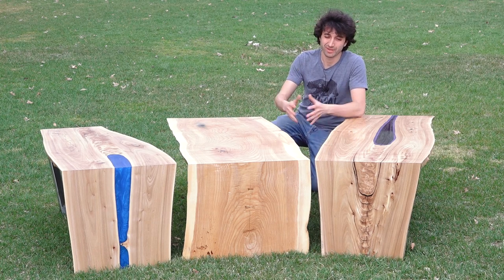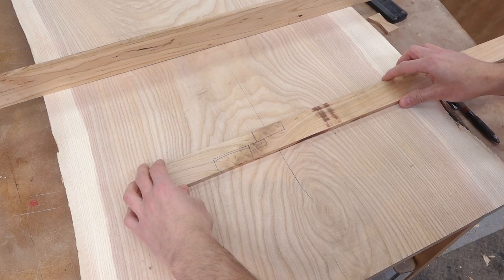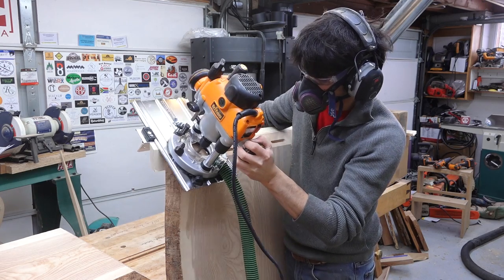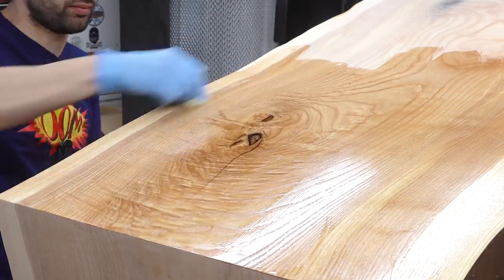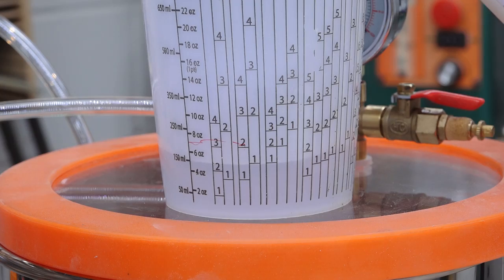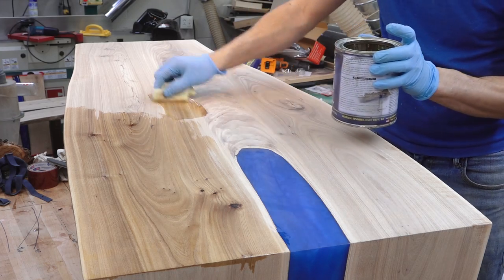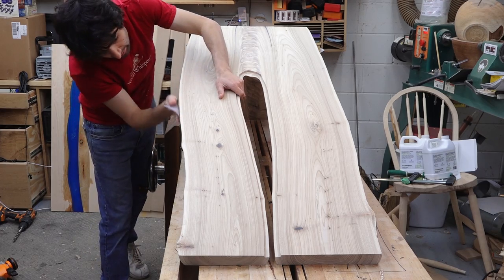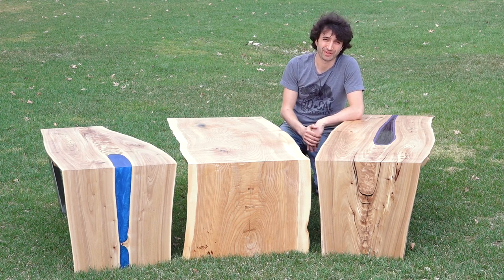How to Make Waterfall and River Tables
Making three waterfall table.  One simple version from ash, one with a epoxy river from elm crotch, and one with a glass river also from elm crotch.  All three feature trapezoidal bases, one wood and two steel.

Products Used
Ecopoxy Liquid Plastic
Pearl Ex True Blue:
Pearl Ex Turquoise
Sheathing Tape:
West System Epoxy Resin (Gallon)
West System Epoxy Slow Hardener (Quart)
West System Metering Pumps
Vacuum Chamber
Router Table
Surfacing Bit
Table Saw
Metal Bandsaw
Dust Mask
Hearing Protection
Triton Track Saw